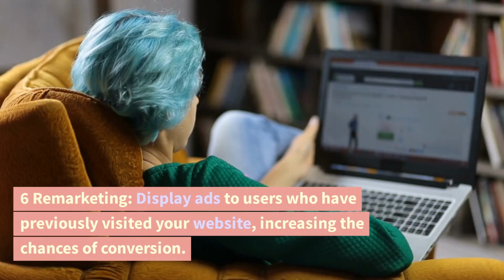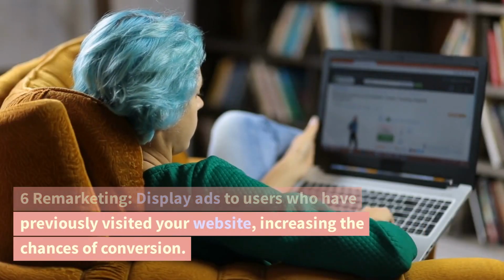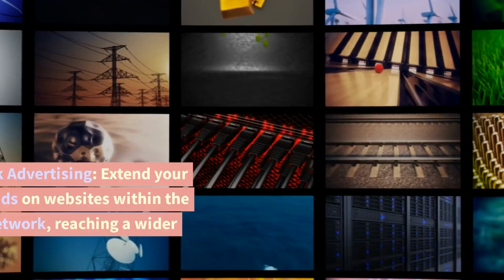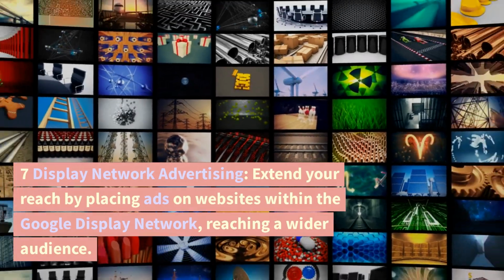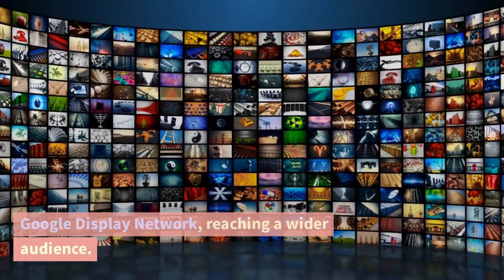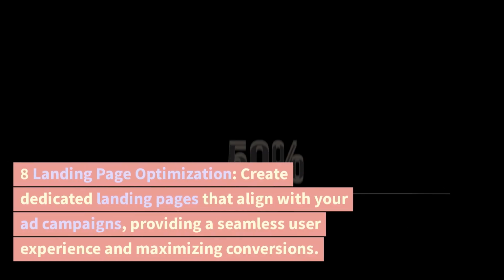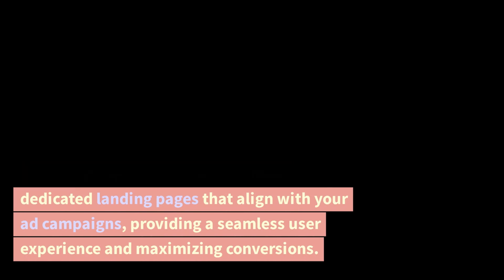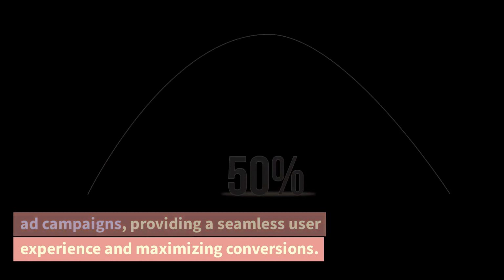Digital Marketing Crash Course: Pay-Per-Click (PPC) Advertising@anhubmetaverse2457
Introduction:
In the world of digital marketing, Pay-Per-Click (PPC) advertising is a powerful tool that allows businesses to drive targeted traffic to their websites and generate leads or sales. By strategically placing ads on search engines and other online platforms, advertisers can reach their desired audience and pay only when their ad is clicked. Let's explore the ins and outs of PPC advertising and discover the top techniques that can help you maximize its effectiveness.

Chapter 1: Understanding PPC Advertising
PPC advertising is a model where advertisers bid on keywords relevant to their business to display their ads on search engine results pages (SERPs) and other platforms. It offers immediate visibility, precise targeting options, and measurable results, making it a popular choice for businesses of all sizes.

Example Story: The Success of PPC Advertising
A small e-commerce business was struggling to generate traffic and sales despite having a high-quality website. By implementing a PPC advertising campaign, they were able to showcase their products to potential customers who were actively searching for similar items. The targeted approach and compelling ad copies resulted in a significant increase in website traffic and a boost in sales.

Chapter 2: Top 12 PPC Advertising Techniques

1 Keyword Research: Identify relevant keywords with high search volume and low competition to optimize your ad campaigns.
2 Ad Copy Optimization: Craft compelling and relevant ad copies that grab attention and entice users to click.
3 Ad Extensions: Enhance your ads with additional information, such as site links, call extensions, and location extensions, to increase visibility and user engagement.
4 Ad Scheduling: Schedule your ads to appear during peak hours or when your target audience is most likely to be online.
5 Geo-Targeting: Target specific geographic locations to reach customers in specific regions or cities.
6 Remarketing: Display ads to users who have previously visited your website, increasing the chances of conversion.
7 Display Network Advertising: Extend your reach by placing ads on websites within the Google Display Network, reaching a wider audience.
8 Landing Page Optimization: Create dedicated landing pages that align with your ad campaigns, providing a seamless user experience and maximizing conversions.
9 Ad Testing: Continuously test different variations of your ads to optimize performance and improve click-through rates (CTR).
10 Conversion Tracking: Implement conversion tracking to measure the effectiveness of your campaigns and identify areas for improvement.
11 Negative Keywords: Exclude irrelevant keywords to ensure your ads are shown to the most relevant audience.
12 Bid Management: Set and adjust your bids strategically to maximize your ad exposure and achieve optimal return on investment (ROI).
Summary:
PPC advertising is a powerful digital marketing strategy that allows businesses to drive targeted traffic and achieve specific marketing objectives. By understanding the core principles and implementing effective techniques, you can optimize your PPC campaigns and achieve desirable results. Remember to conduct thorough keyword research, craft compelling ad copies, and continuously monitor and optimize your campaigns to stay ahead in the competitive digital landscape.

Poem:
In the digital realm, PPC takes the stage,
Driving targeted traffic, engagement with a wage.
Keywords and ad copies, the stars of the show,
PPC advertising, making businesses grow.

Song:
(Verse 1)
In the world of marketing, PPC shines bright,
Targeted ads, reaching customers just right.
Keyword research, the foundation we lay,
Crafting ad copies, grabbing attention every day.

(Chorus)
PPC, the digital marketing game,
Driving traffic, success is its aim.
Ad extensions, scheduling, and geo-targeting too,
PPC techniques, helping businesses breakthrough.

(Verse 2)
Remarketing to those who have shown interest before,
Display network advertising, reaching even more.
Optimizing landing pages, a seamless user flow,
Testing and tracking, improving as we go.

(Outro)
In the realm of digital marketing, PPC prevails,
Driving growth, unveiling new sales.
With strategy and precision, we navigate,
PPC advertising, a journey we celebrate.

*** Start planning your next global adventure with ease and convenience with our booking.com referral It is a great choice to plan your next trip! You can find and book flights, hotels, cars, and local attractions all in one place, and their price match guarantee ensures you're getting the best deal.